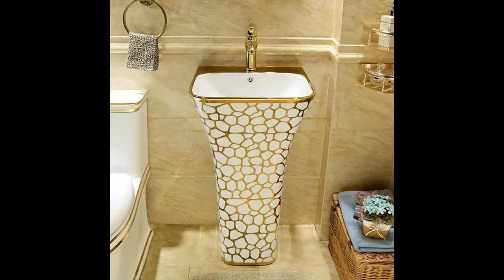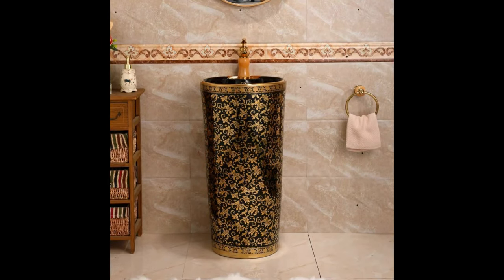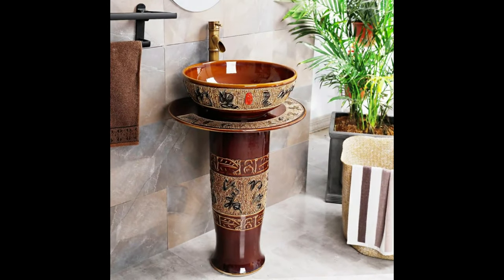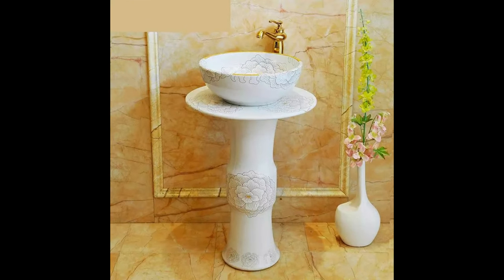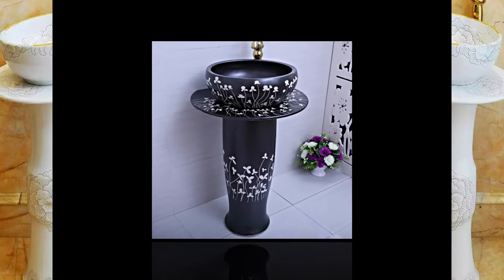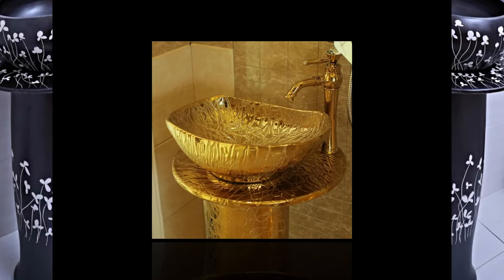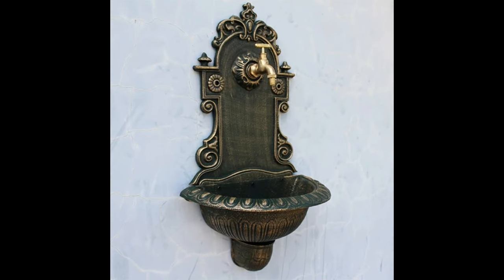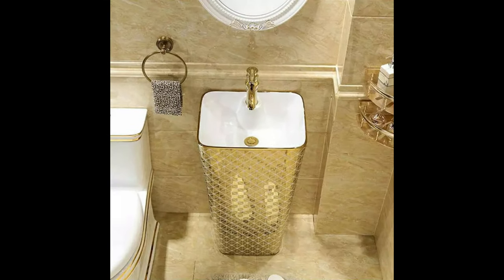New Latest Pedestal Wash Basin Design Ideas / Exclusive Wash Basin Design (English)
Here in this video, I have showcased some latest exclusive Pedestal Wash Basin Design.